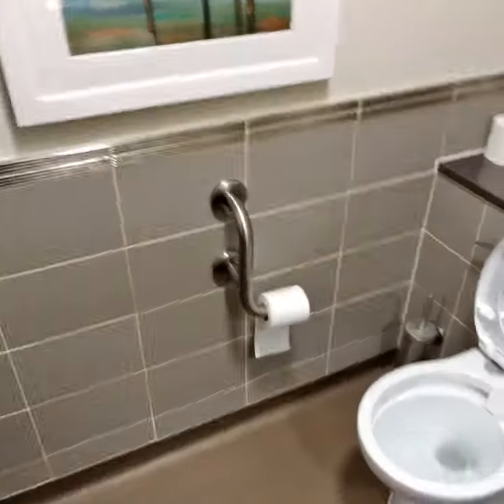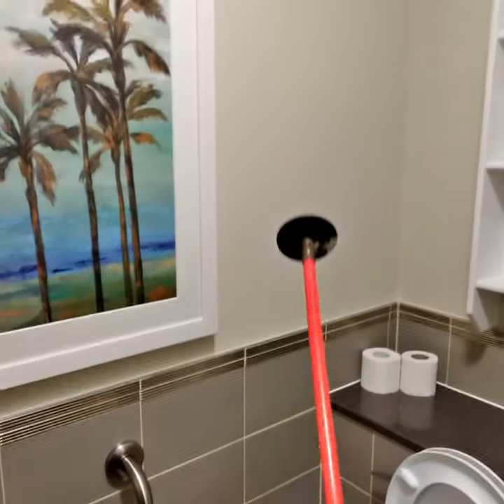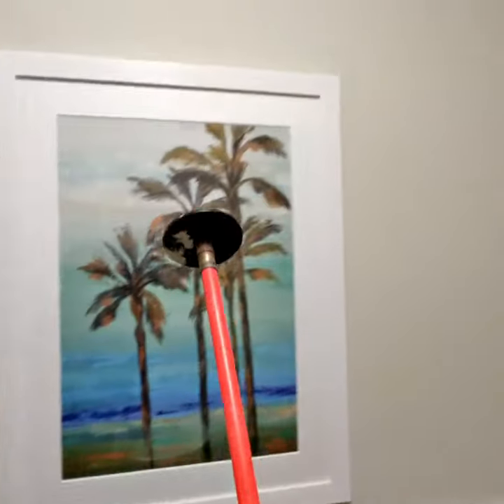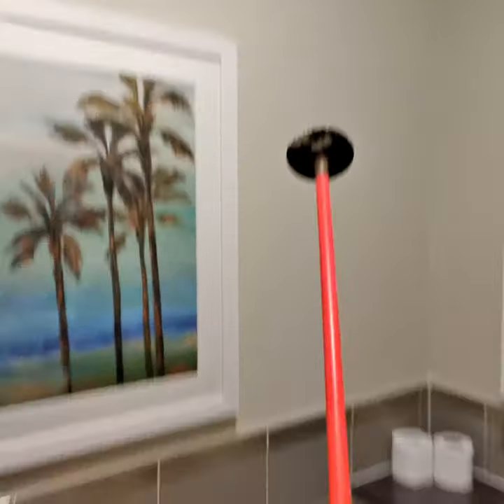blocked toilet - try this first before you call plumber, easy way to unblock toilet....